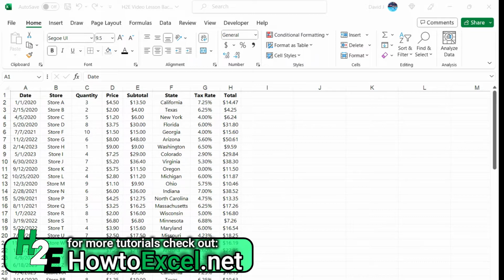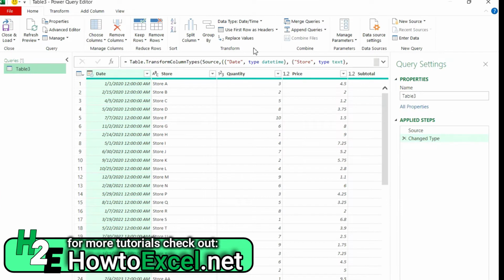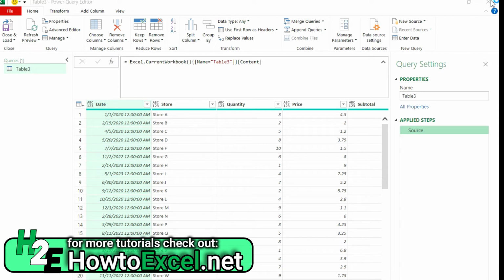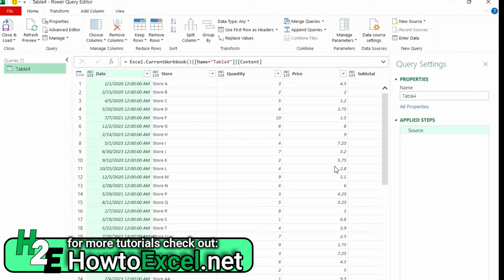Stop This Annoying Power Query Step